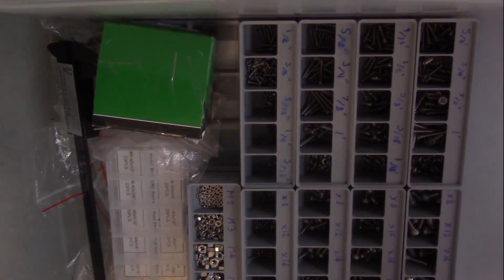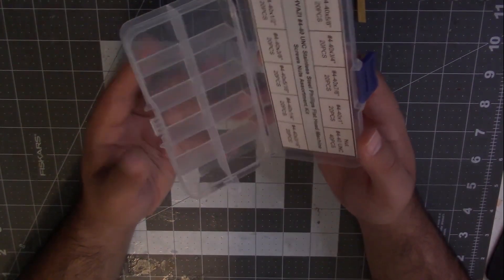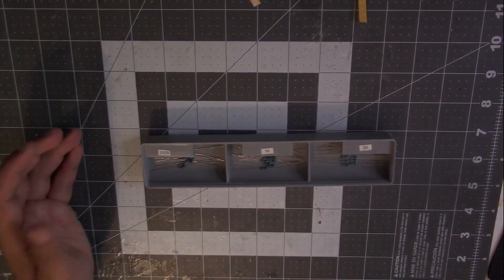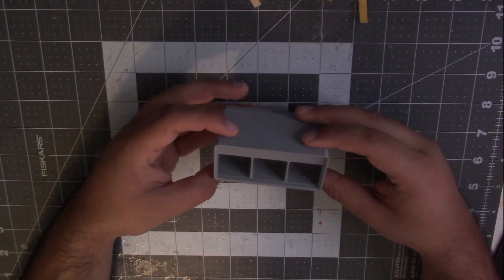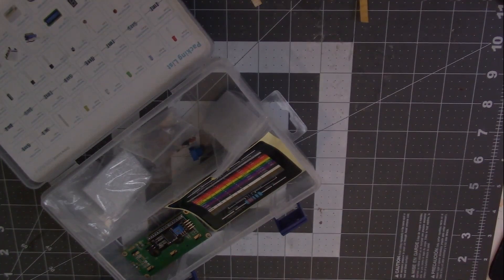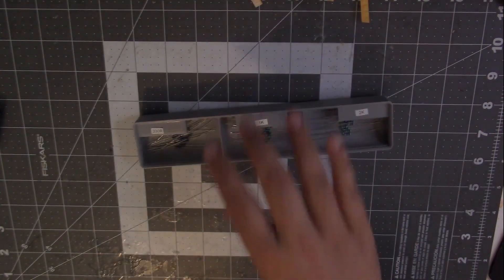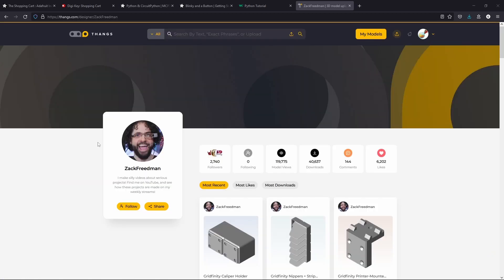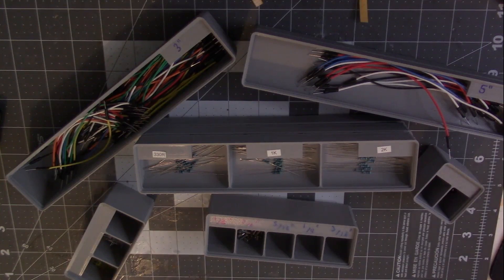Find Out What's So Great About Gridfinity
This was a quick rambling video to show off a really cool project that the youtuber Zack Freedman had released called Gridfinity, a collection of boxes that follow a grid format to allow for a visible compact layout and organization of parts and projects, and the community loves it